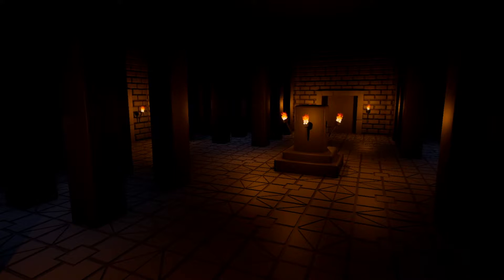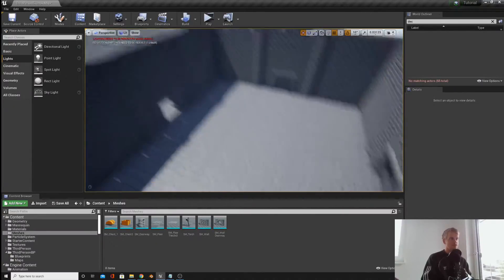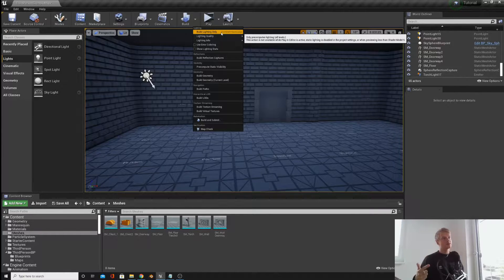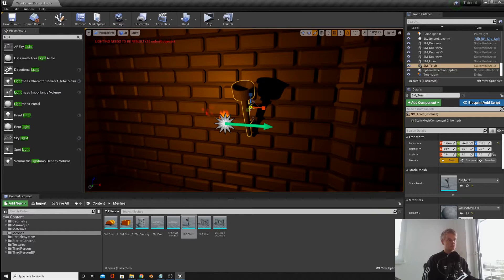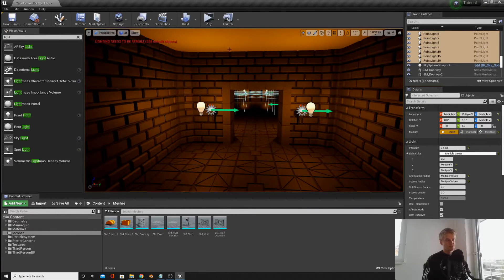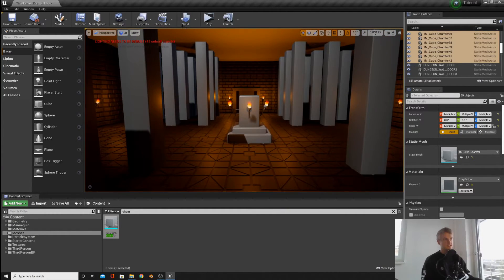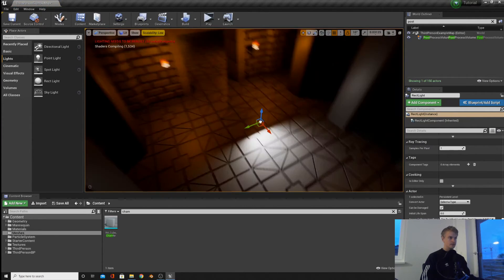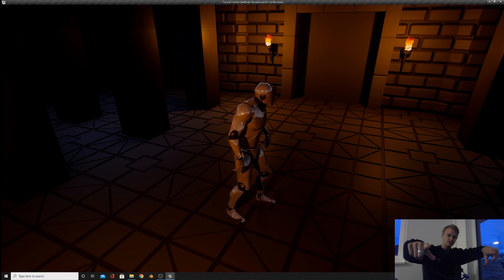Unreal Engine 4 - Lighting Tutorial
Episode 5 | 30 Day Tutorial Series

★ FREE ASSETS GET HYPED ★

In this video I teach you about lighting, post process volumes and light-mass importance volumes

Imagine working half a day on a video just to find out that you've got to redo all your models, redo the entire video and apologise to your viewers for ruining their dungeons. Today was a long day :D

New FBX Files (If you'd rather just update your project with the new files instead of download the project)

Key if it asks for it: 4KHOlfCnwY6GmrEEPPBgBPtgmO9rjolKTcanwghToGU

★ Basics ★ ✓
★ Materials ★ ✓
★ Level Design & Collision ★ ✓
★ Particle Systems ★ ✓
★ Lighting ★ ✓
★ Consumables ★
★ Looting Chests ★
★ Character Attack ★
★ NPC chat ★
★ Creating a Low Poly Boss Via Blender ★
★ Rigging & Animating A Boss ★
★ Blueprinting A Boss ★
★ Dying & Respawning ★
★ Checkpoints ★
★ Save/Load Game ★
★ Sound Effects★
★ Menu Screens & UI ★
★ Cutscenes ★
★ Packaging game ★